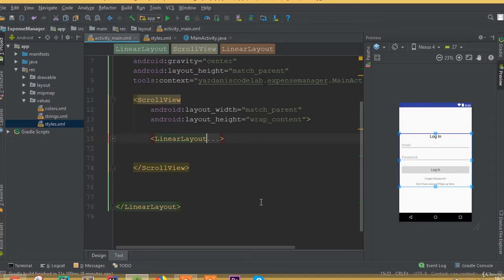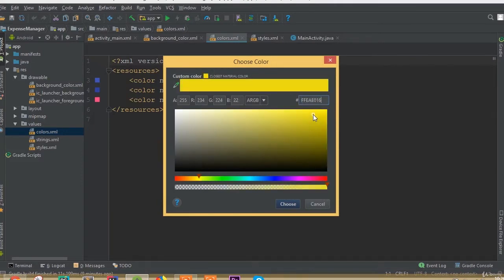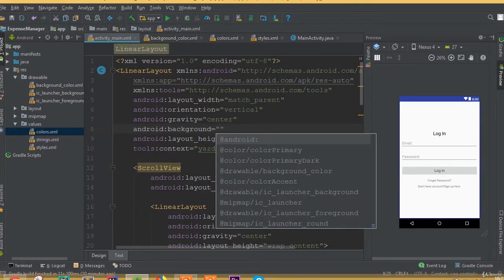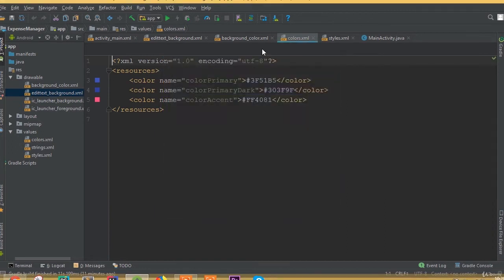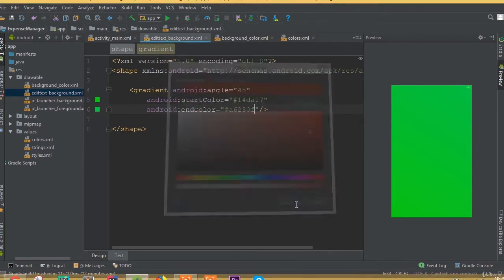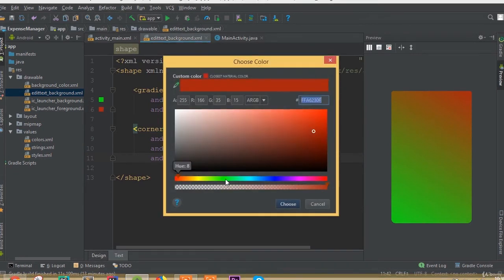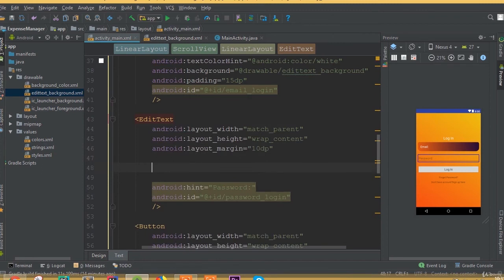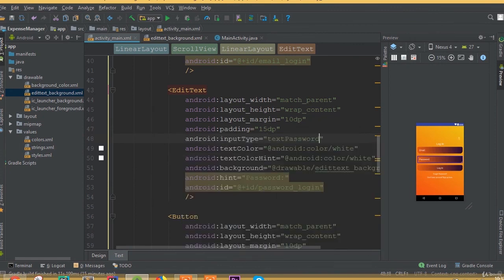Expense Manager App - Part 2 | Login Layout Design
In this tutorial,  we will learn how to build a Expense Manager App with FireBase